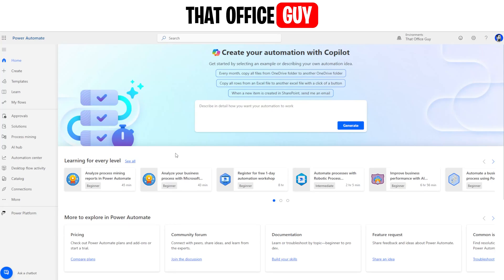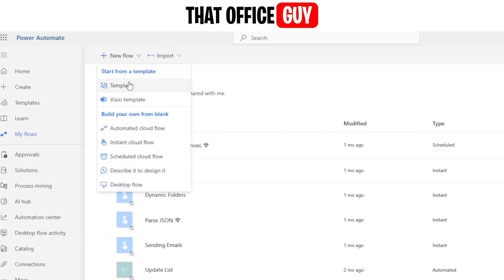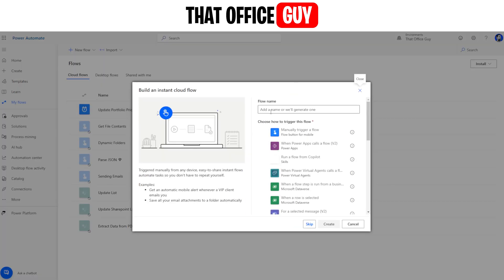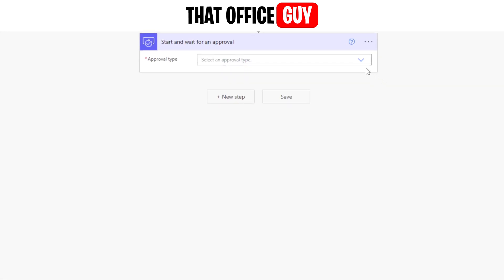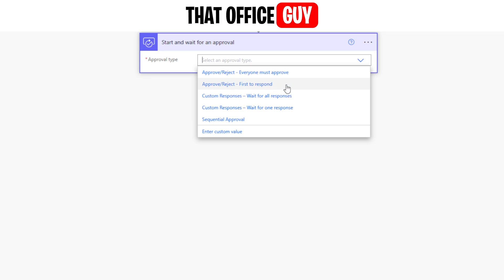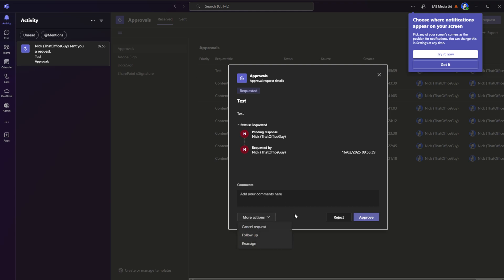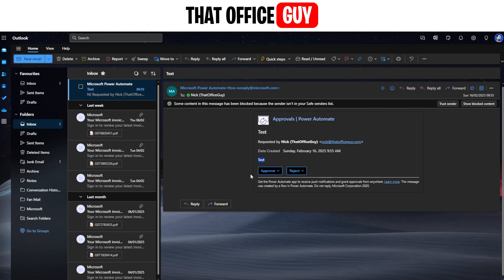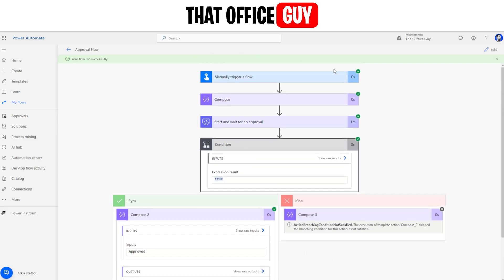You Won't Believe How EASY Creating an Approval Flow in Power Automate Is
Discover how to streamline your workflow with our step-by-step Microsoft Power Automate approval flow tutorial. Learn to create new flows with instant triggers, set up manual approvals using the classic designer, and integrate dynamic content for a fully automated process. This video covers fast response approval settings, advanced options like attachments and notifications, and testing with email and Microsoft Teams. Perfect for beginners and experts looking to boost productivity and simplify approval processes.

Let’s connect!

Timestamps
00:00:00 – Power Automate Approval Flow Tutorial
00:00:17 – Creating a New Flow with Instant Trigger
00:00:39 – Selecting the Approval Flow: 'Approve' Option
00:01:01 – Navigating the Classic Designer for Easy Setup
00:01:24 – Configuring Manual Triggers for Approval Requests
00:02:05 – Exploring Approval Options & Dynamic Content
00:02:52 – Choosing "Start and Wait for an Approval" Action
00:03:38 – Fast Response Settings: Approve/Reject Logic
00:04:37 – Setting Up Request Details & Assignment
00:05:39 – Integrating Dynamic Content with Compose Action
00:06:44 – Advanced Options: Attachments, Notifications & Reassignment
00:07:23 – Implementing Condition Controls for Outcome Evaluation
00:08:44 – Branching Logic: Handling Approved vs Rejected
00:09:15 – Testing & Debugging via Email and Teams Integration
00:11:02 – Final Walkthrough of the Approval Flow